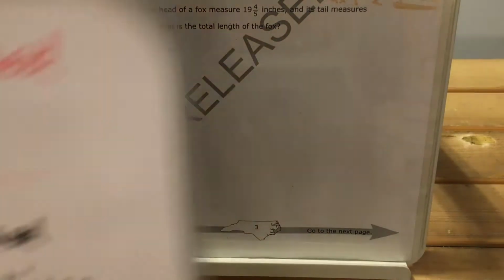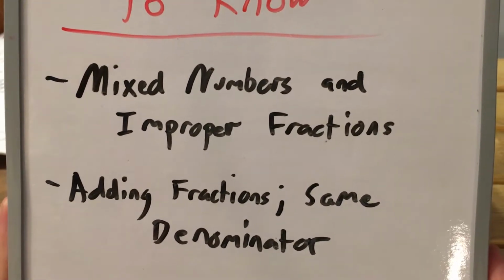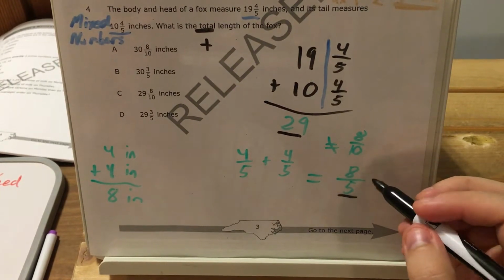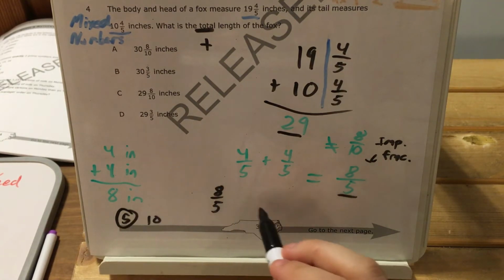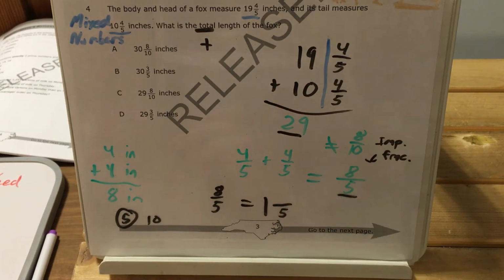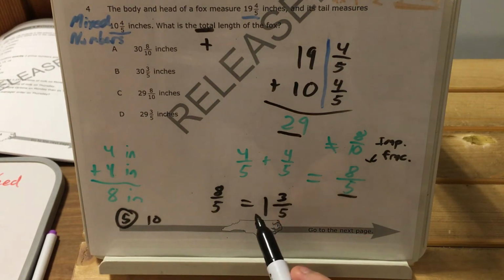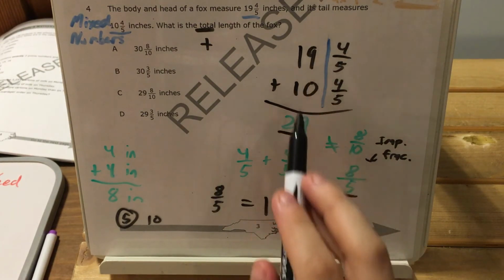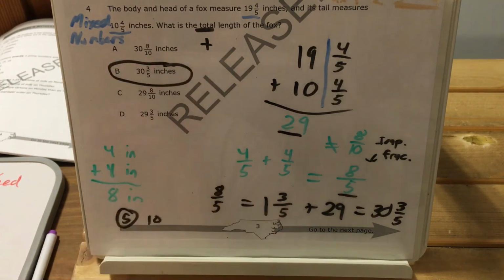NC 4th Grade Math Released question 4 (released 2018 - 2019)